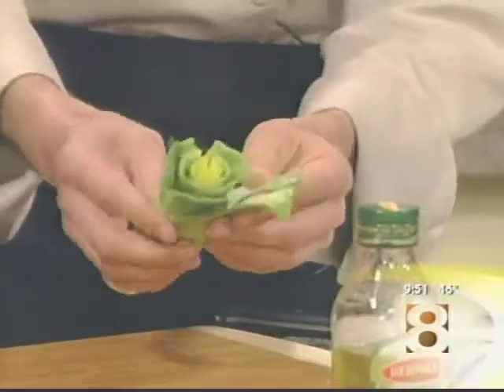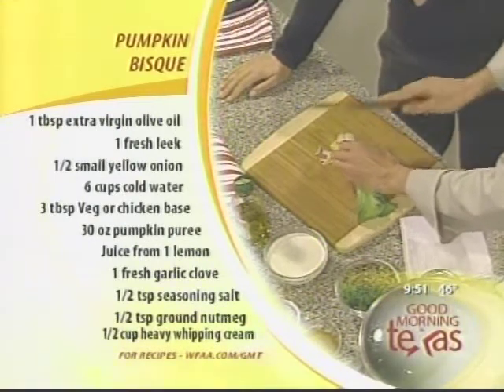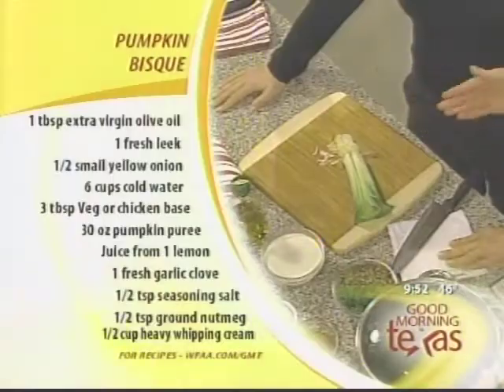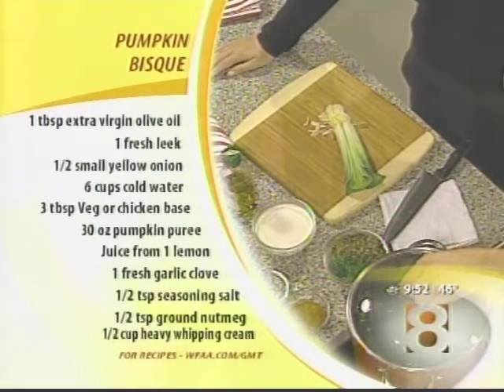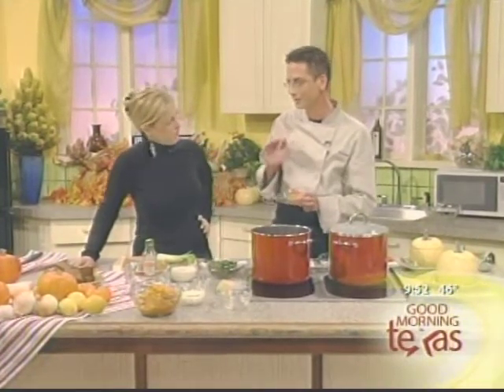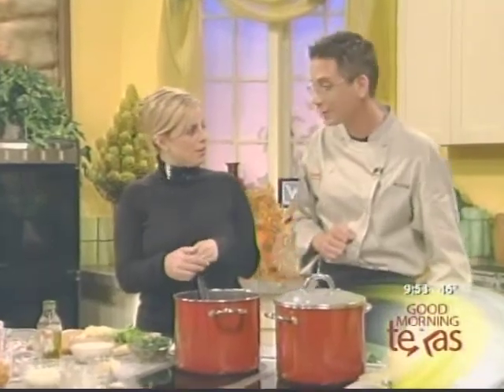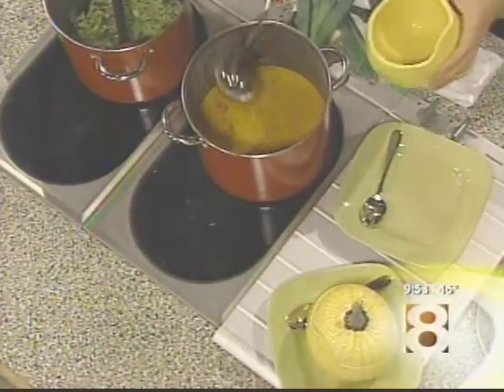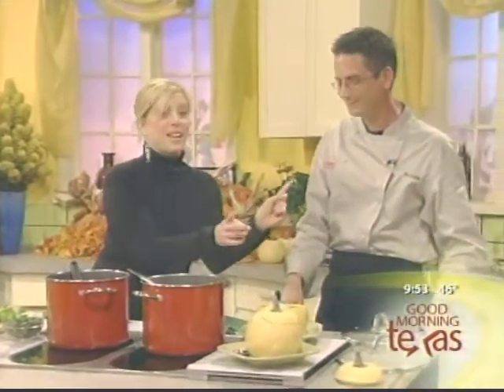Souper Salad on Tv part2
Second part of making Souper Salad's Pumking Bisque Soup with Quality Director Blaine Lively finishing the exquisite soup and the cast from the show enjoys  it.